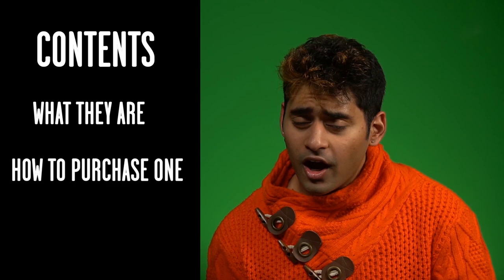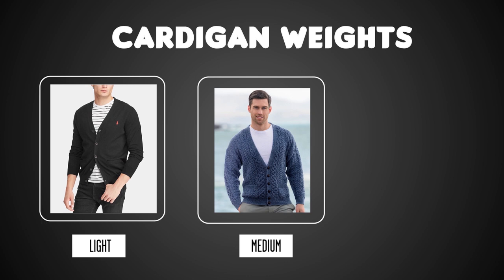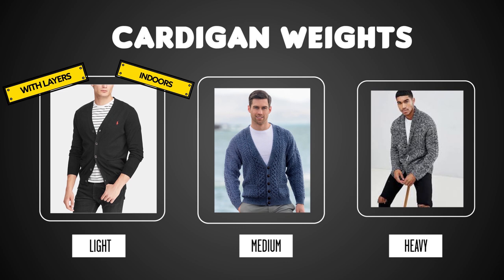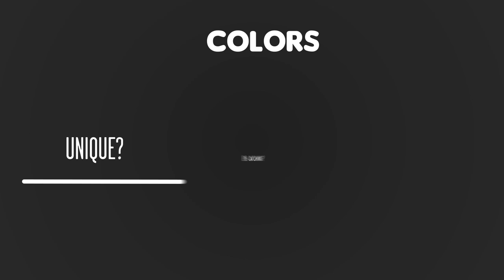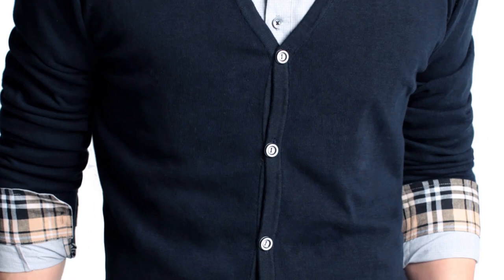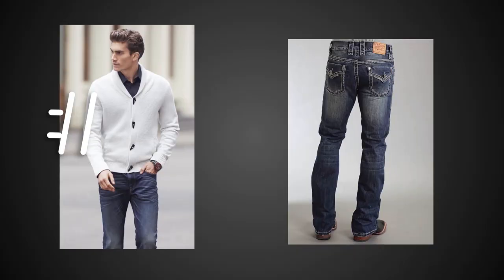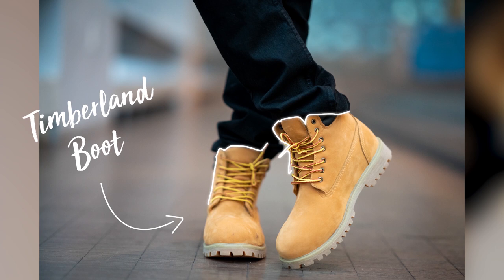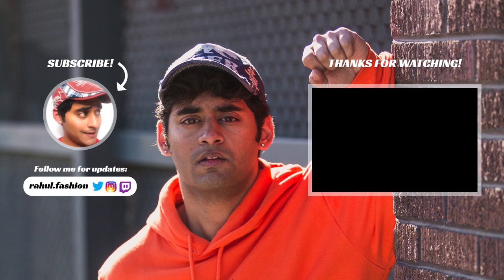How to Wear the Cardigan (2020) | Men's Fashion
In this episode  I discuss what the cardigan is and ohw you can wear it to look dope!  So let's go!

[0:35] A cardigan is a special type of sweater that opens up at the front. It has a V-shaped appearance  and in most cases buttons that can help you tie it up. You can think of a cardigan as something between the sweater and a shirt. Just like the sweater, it is knitted and can be worn to stay warm, and at the same time like a shirt, it has buttons, so you can wear it through your arms instead of your shoulders and button it up front. When chosen  properly, and layered the right way with other outfits, the cardigan worn to both formal (which includes the office)  semi formal and even casual  events making it a super versatile piece of clothing.

[1:19] Now, based on the thickness of the knitting involved, you can find cardigans in different weights such as heavy, medium and light wherein  heavy is super thick and light weight is super thin. Go for a lightweight cardigan if you plan on wearing it indoors or if you wanna layer it with additional clothing items such as the sport coat as you can see on the screen here. On the other hand,m if it is super cold outside, you wanna go for a heavy weighted cardigan - the On the other hand, you wanna go  for a heavy weighted cardigan in case you only plan on wearing it outside and its super cold outside -  cos a heavy weighted cardigan, even with just a t-shirt underneath, can help you stay warm cos it will keep you warm outside but will make you super hot when indoors. Now if you’re on a budget (we all are) and you wanna buy something to wear for both indoors and outdoors, then go for a medium weighted cardigan - but only on mild weather days, or if wearing it outside, ensure to wear it with multiple layers.

[1:44] And when it comes to the color of cardigan to go for dark colors such as black, gray, olive green or navy blue. And for something punchy and vibrant, you can go for orange, red and it will look amazing believe me.

[2:08] Now when you’re purchasing the cardigan, the fitting is super important. Now you want a cardigan that is not loose or baggy but fits you well. Furthermore, when you button up the cardigan, the sweater should be close to your body, and not hang over, especially when you bend forward. It’s ok for the sleeves to be slightly longer. Typically, the way you wear the cardigan is that your  roll or fold the sleeves up. Additionally, the cardigan should be at most around the back pocket of your jeans. Anything beyond that and it will look feminine.
At the same time make sure the cardigan is not too tight. So when you wear it, or even button it, the dress should not pull at the buttons.

[3:13] The first way you can wear the Cardigan is with buttoned shirt underneath (t-shirt underneath that too) with jeans. This is perfect for casual events. Can go for flannel shirt or chambray shirt.   Go for medium weighted or light weighted depending on how cold weather is
Heavy Weighted is a no no. Because a chunky knit cardigan has a pattern on it, and that pattern may or may not look good with the flannel shirt’s check pattern. Furthermore, pattern from the chunky knit + flannel shirt = too much pattern on your outfit and that won’t look good either. Also in general a flannel shirt is pretty thick so it might collide with the weight of the cardigan. If wearing a patterned shirt then wear a plain cardigan, if wearing chambray shirt (or any plain buttoned shirt) then you can wear a patterned cardigan.
Go for dark color jeans, either dark black or blue are okay. For the shoes go for  timberland boots. This is because in general a flannel shirt gives a strong manly vibe, and so do the timberland boots so they will look great together!

[3:57] The second way you can wear the cardigan is with a suit. All you have to do is replace the vest  from your suit with the cardigan sweater underneath and you're good to go! This is perfect for formal events, and make sure you are going for a light weighted cardigan!

So that was it! That was amazing information about wat the cardigan is, and the different things to consider when purchasing one, and 2 different
ways to wear it. Hope this video was super awesome and helpful.
cardigan to look great.

My channel is about men's fashion and style!

Any questions lemme know in the comments!